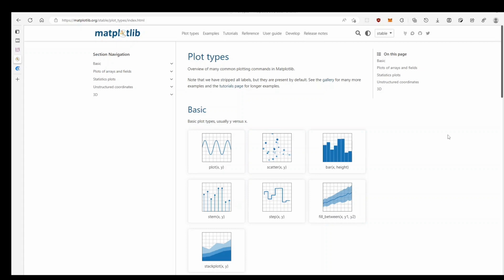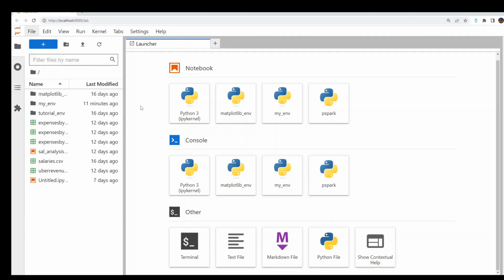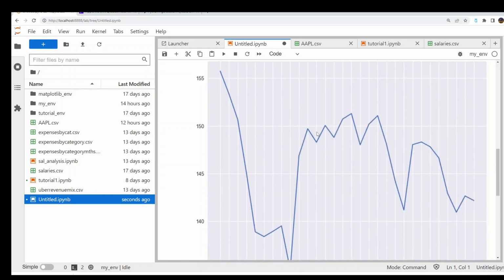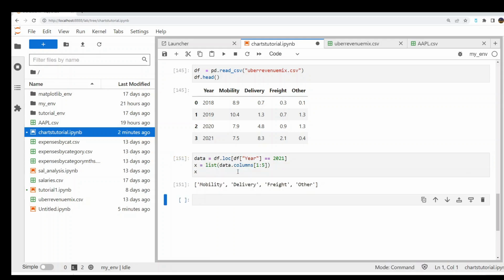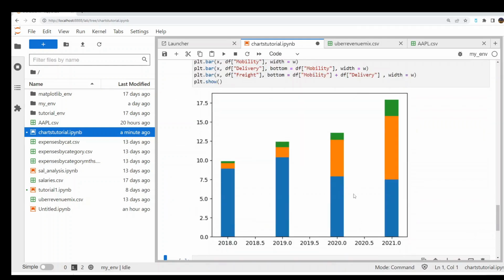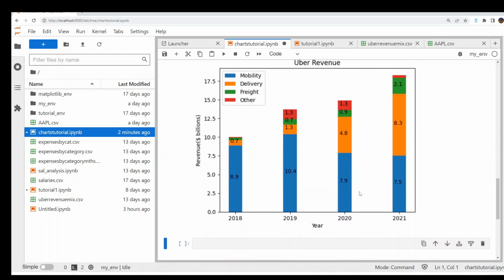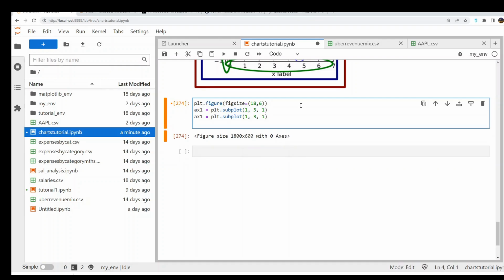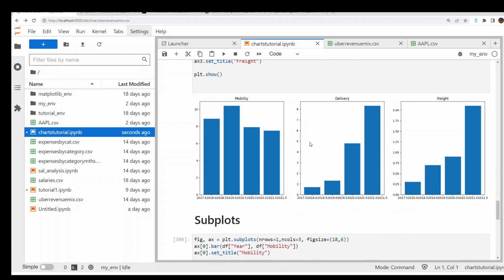A Beginner's Guide to matplotlib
Visualizations are key to data analysis. With simple, powerful visualizations, data comes to life and conveys patterns.
In this video, we will cover matplotlib, a key visualization library in Python, and how to use it.

0:00 Beginner’s guide to matplotlib
00:55 Prerequisites
08:03 First basic matplotlib chart
12:27 Creating a line chart with matplotlib reading csv file
21:54 Changing rcparams
25:14 Creating a barchart with matplotlib
31:10 Creating a stacked bar chart with matplotlib
45:25 Creating a pie chart with matplotlib
50:45 Subplots in matplotlib